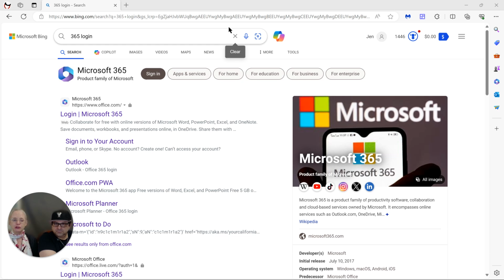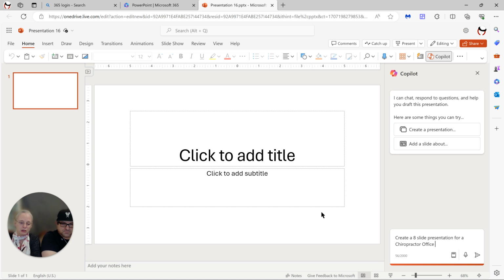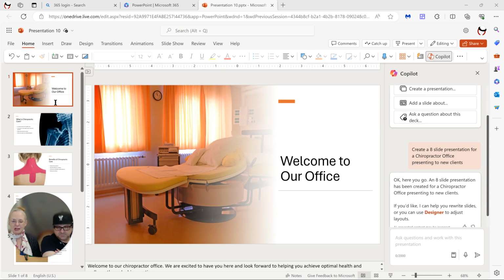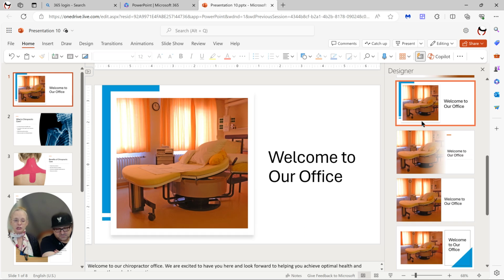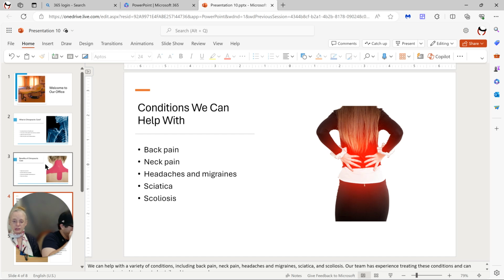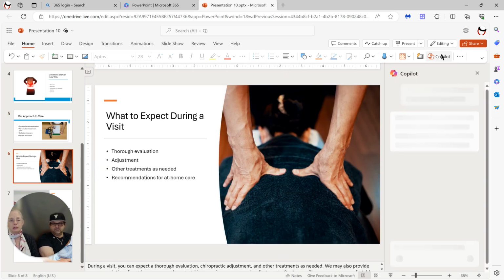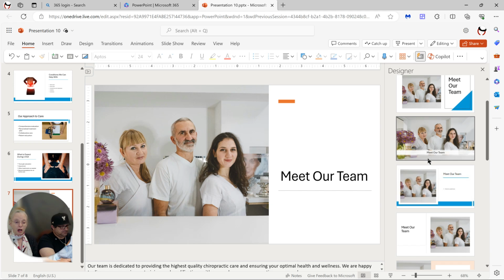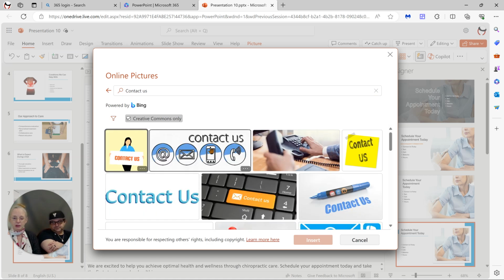Elevate your PowerPoint game with CoPilot and Chat Gpt4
In this video, We will guide you through the journey of using Microsoft 365 PowerPoint with CoPilot. We will explore the features and functionalities of CoPilot, including its $20 fee. We will demonstrate how to get started, create a presentation, and customize the slides. We will focus on creating an 8-slide presentation for a chiropractor, discussing the benefits of chiropractic care and how to engage new clients.

Links We Use For Creation:
Gamma.app